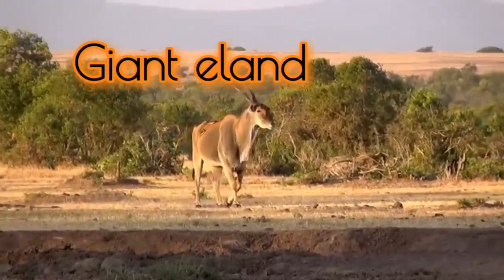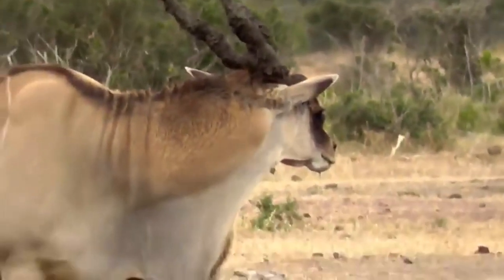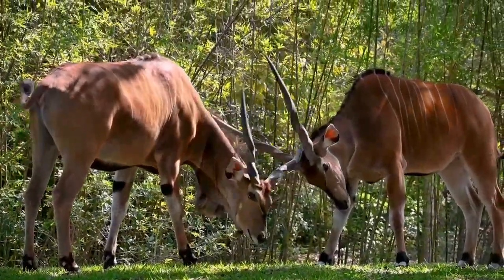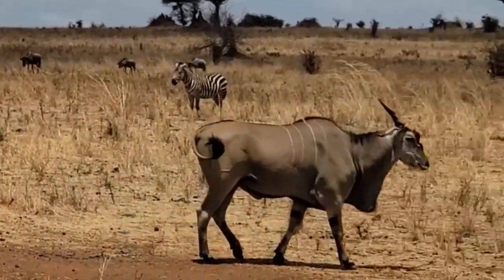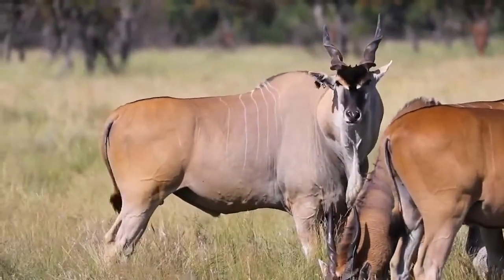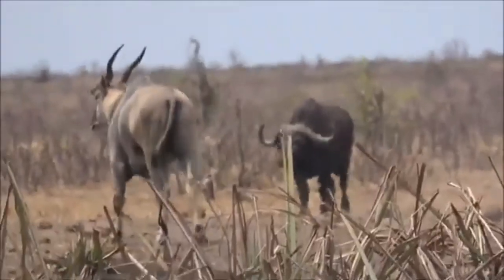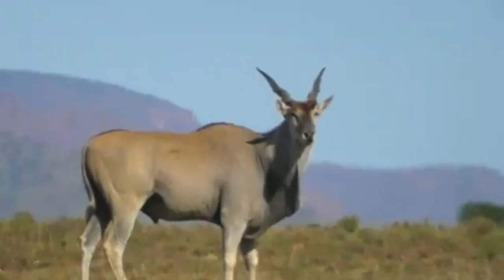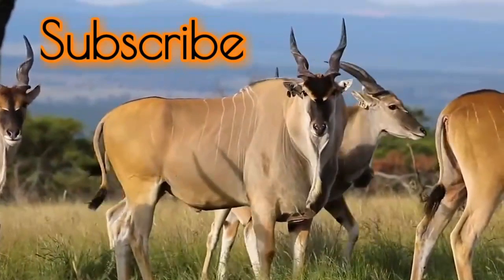GIANT ELANDS - The Largest Antelopes! They Outsize Cape Buffaloes & trample lions like pancakes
The Derby giant eland (Taurotragus derbinus) has massive, spiraling v-shaped horns that are tightly coiled with approximately 1.5 to 2 twists. Bulls carry horns measuring 80-120 cm (31-47 inches) in length, making them substantially longer and more robust than their common cousins. The horns are deeply ridged at the base with pronounced keeling.